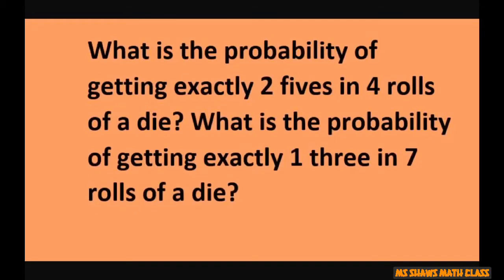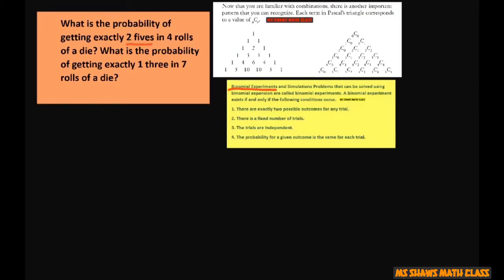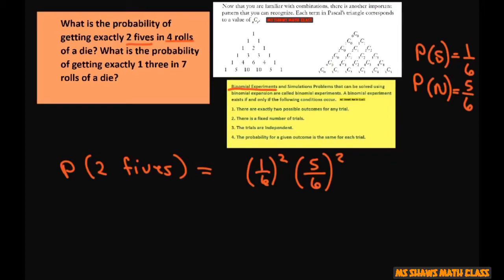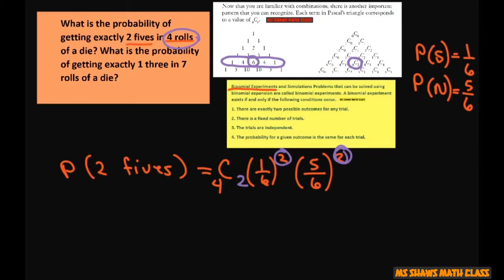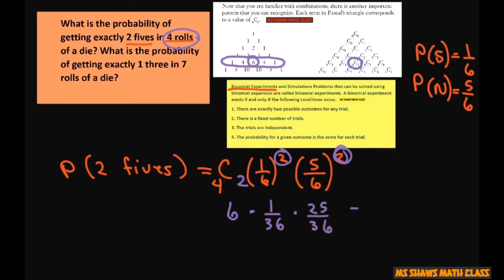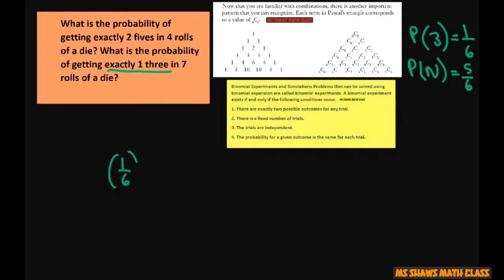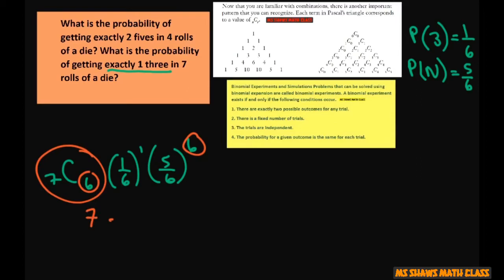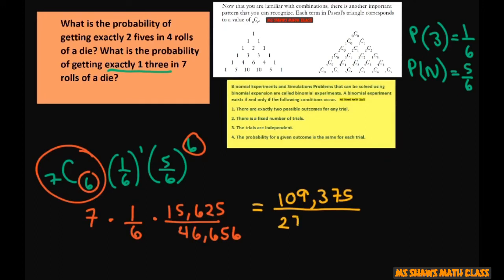Find probability of getting exactly 2 fives in 4 rolls of die. Exactly 1 three in 7 rolls of die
The Binomial Probability Theorem